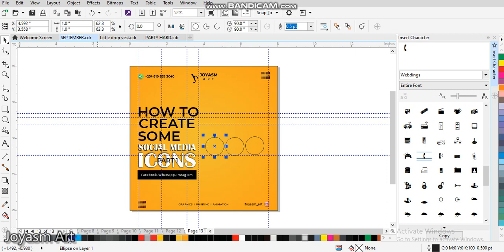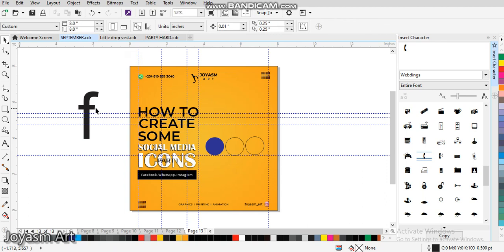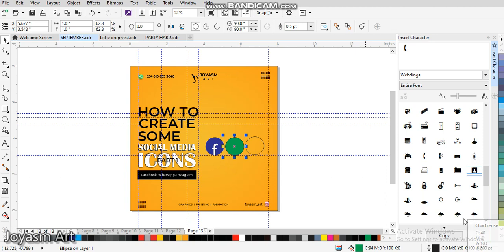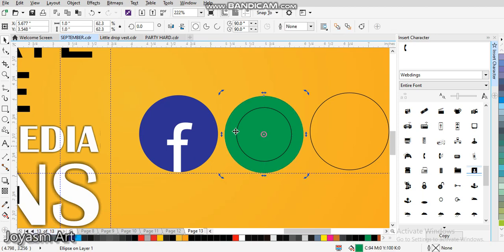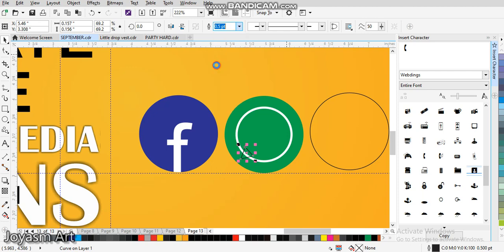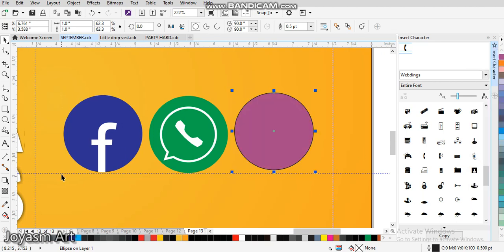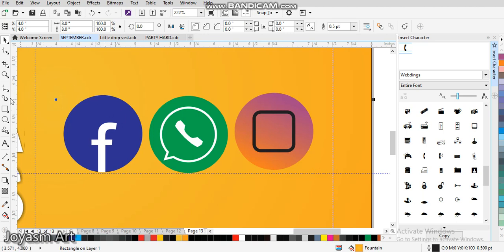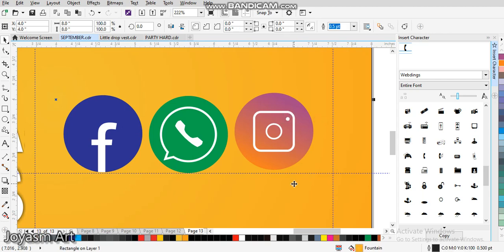How to create social media icons part 1 (Facebook, Whatsapp and Instagram) with Coreldraw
This is an easy way to create social media icons with Coreldraw